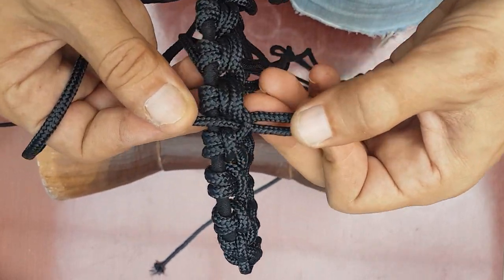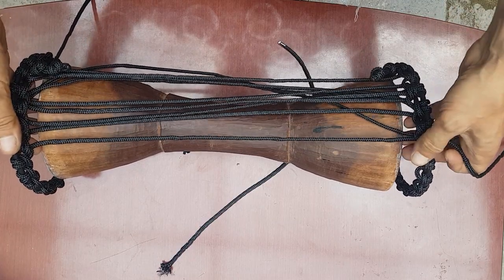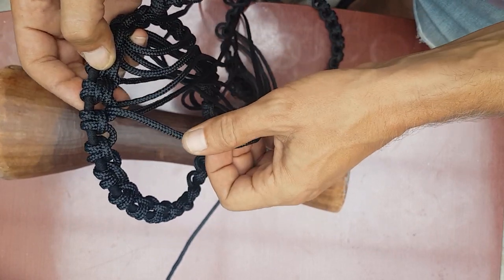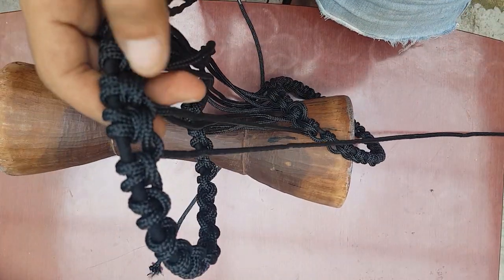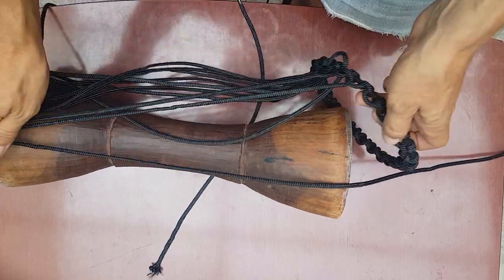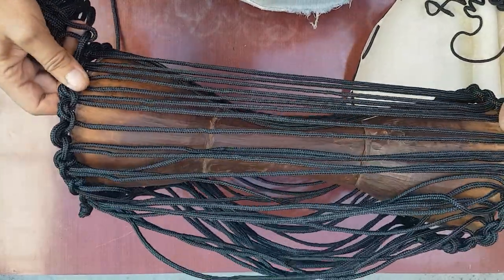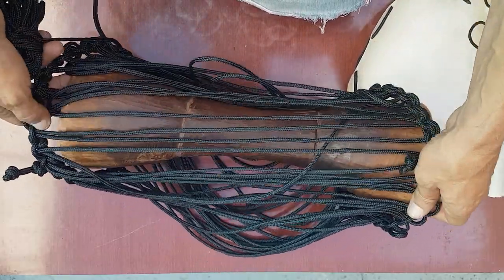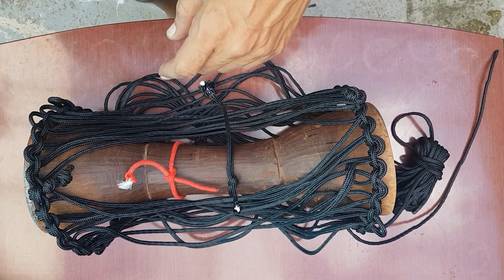Talking Drum - Part 4 - Rope Installation on the Talking drum Completed - Assembling and Repair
Finishing touches of the rope installation on the Talking drum.
In this video, the installation of the ropes on the Talking drum is complete.
The hoops are ready, drum shell is ready.
In the next video, the installation of skins on the Talking drum